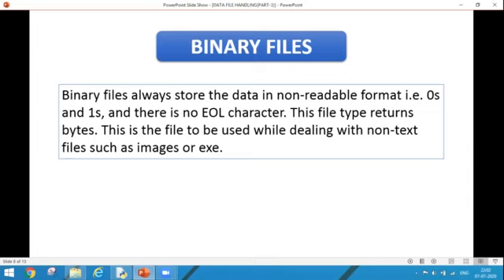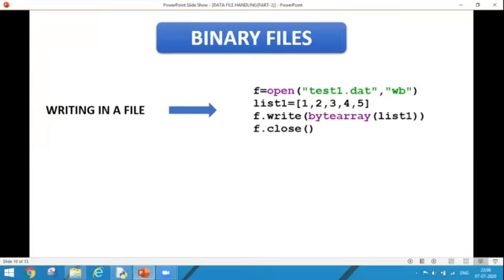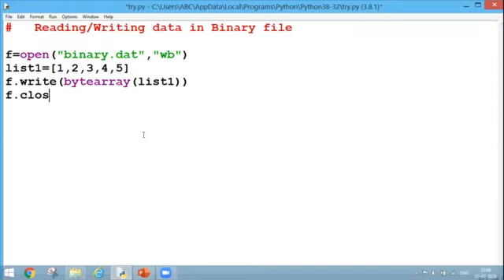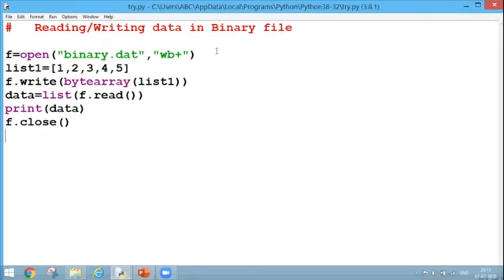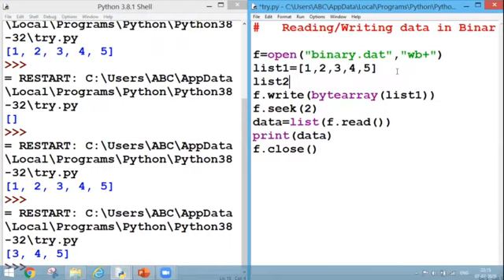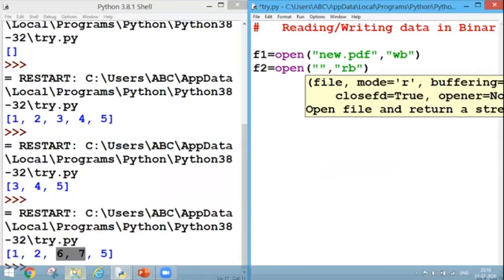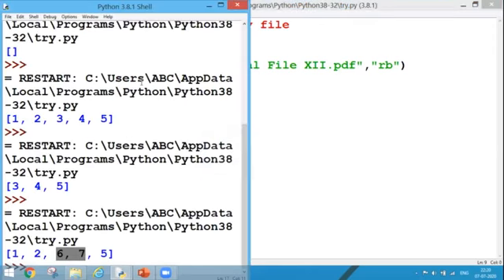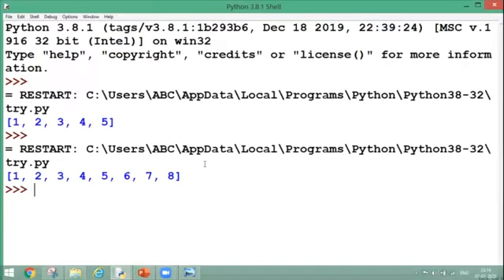Python File Handling | Working with Binary Files | CBSE Class 12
In this Python tutorial, learn File Handling concepts specifically for working with Binary Files. This video is designed to help CBSE Class 12 students understand the important techniques for reading and writing binary files using Python. We’ll cover key functions such as open(), read(), write(), and explore how binary data is handled effectively in Python.

Key Topics Covered:

Understanding binary files and how they differ from text files.
How to use Python's built-in file handling functions for binary files.
Step-by-step guide on reading, writing, and appending data in binary format.
Practical examples of binary file handling for storing and retrieving data.
Key tips on working with binary data in Python for better performance and data storage.
This tutorial is a must-watch for CBSE Class 12 students studying Python as part of their File Handling module. It will help you gain a solid understanding of how to handle binary files, an essential skill for advanced Python programming.
This video explains binary files in python class #12

🔗 Watch Now

🔗 Watch Now

▶️ HTML Tutorials
🔗 Watch Now

Join the community and get updates.
Follow Here

Connect Here